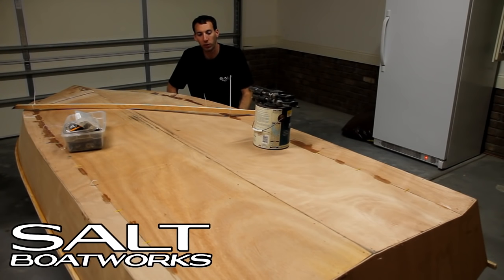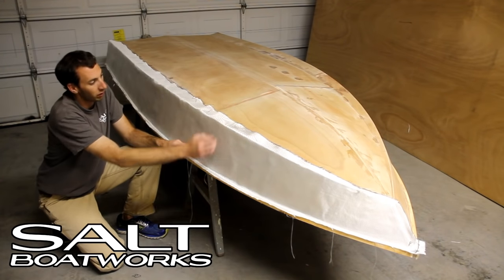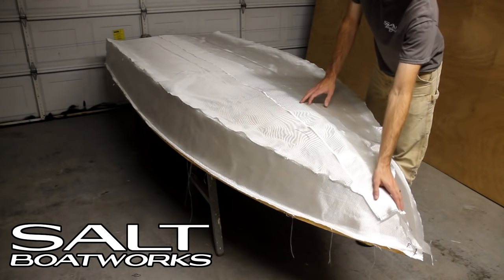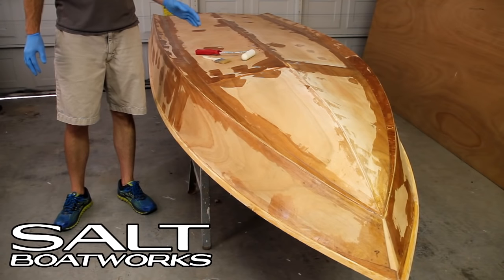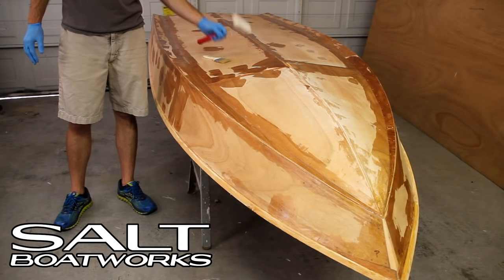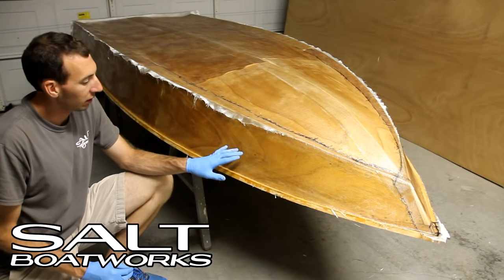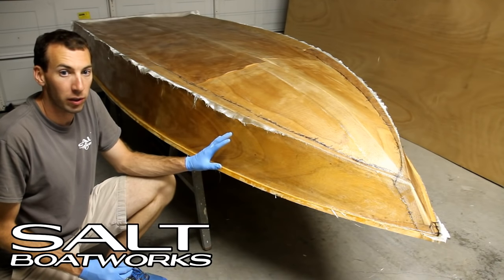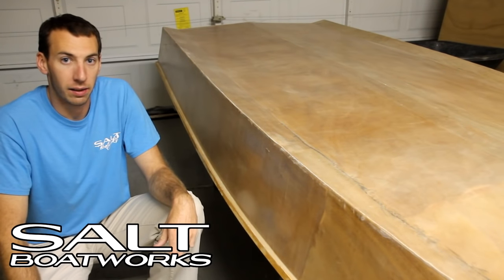How to Fiberglass a Boat - How to Build a Boat Part 7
The seventh video in the how-to build a boat series shows how to fiberglass the boat hull with epoxy resin.  This includes laying fiberglass, wetting out the fiberglass, trimming fiberglass and applying fairing filler for easier sanding.

You can build your own boat using our plans and instructional videos!

These stitch and glue boat plans are for a light, compact and stable solo skiff to access shallow water. The solo skiff plans include full size templates of each part for you to trace and cut out yourself.  They also include detailed assembly drawings.

The boat combines the features of a paddle board (SUP), kayak, and jon boat to deliver a multi-purpose boat that can be handled by one person.

This small skiff can be built in roughly 50 hours and costs less than $1000 in material!

These plywood boat plans perfect for a first time builder with basic carpentry tools.  It can be paddled or powered with a trolling motor or 6hp max.  The 6hp cruises at 15 mph.

The FRS-12 boat plans come with full size patterns, which eliminate measuring, lofting and all guesswork, and are available for purchase on our website.